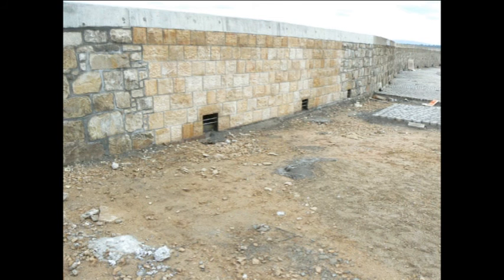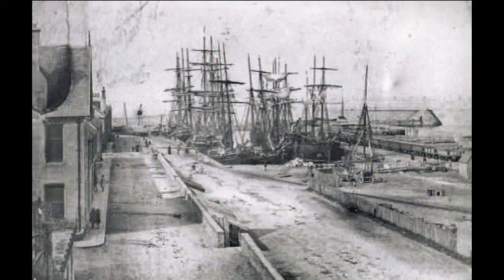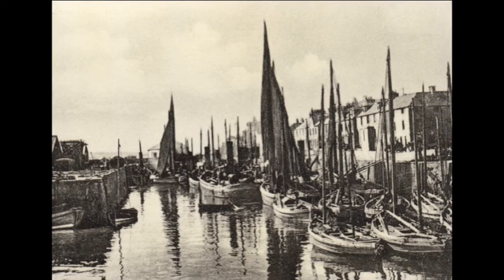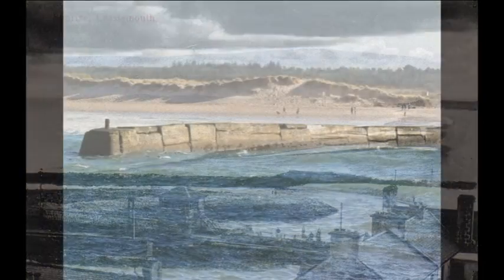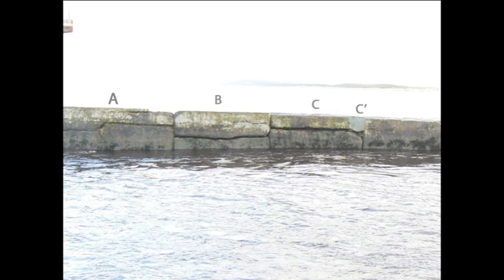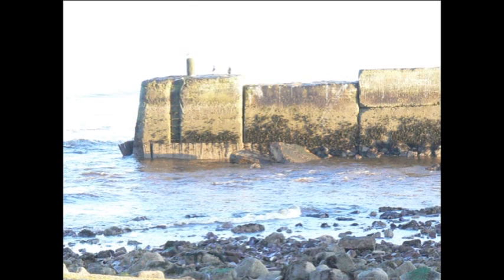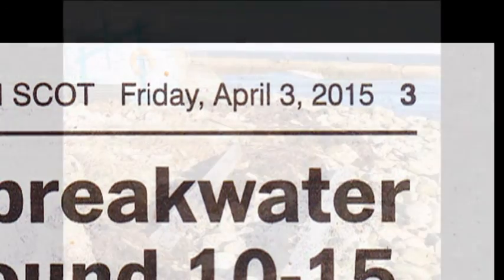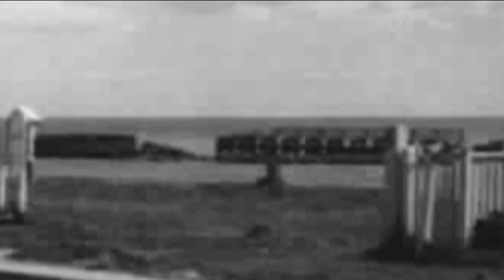Lossie History - Return to the Rivermouth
Return to the Rivermouth to see the deterioration that is taking place